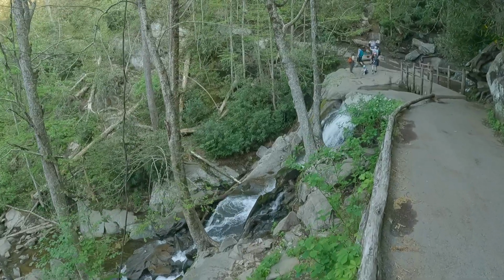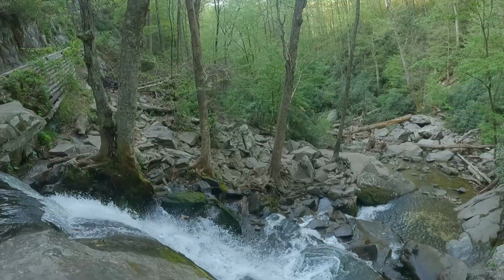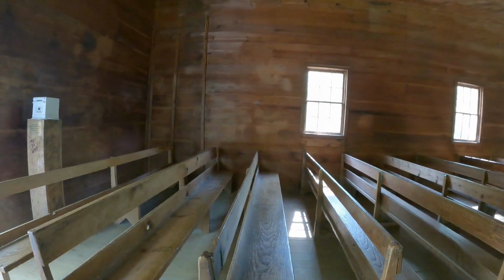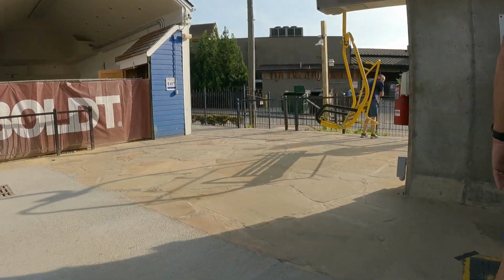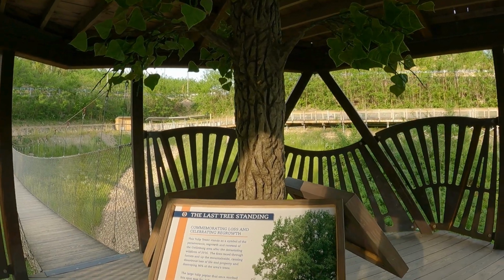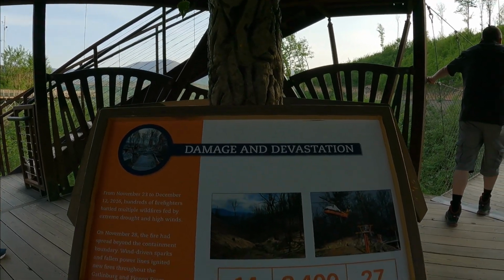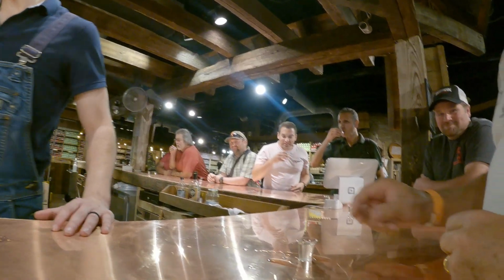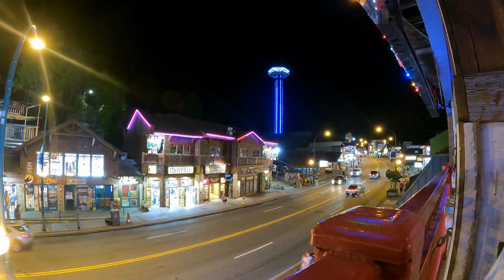RV Life: The GREAT SMOKY MOUNTAINS Day 1 / Cades Cove Scenic Loop / Whiskey Tasting In Gatlinburg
➡️Stan and Rhonda make it to The Great Smoky Mountains!  In this episode of Over The Hill Adventures, they continue their Faith Over Fear series and embark on a journey starting off at the Pigeon Forge/Gatlinburg KOA Holiday in Tennessee.  This will be home for the next 7 days as they explore what becomes their favorite National Park, The Great Smoky Mountains.

Come with Stan and Rhonda as they get to see bears in Cades Cove (closer than a mile away like in Yellowstone), hike to Laurel Falls, and spend an evening on the town exploring Gatlinburg, Tennessee!

🌄Over The Hill Adventures is about RV life, RV how-to's, and sharing our experiences with you as we travel in our Grand Design Imagine 2500RL.

Our goal is to encourage and inspire, not just those of us who are "over the hill", but everyone to get active and find YOUR new adventure. We look forward to being a part of your adventures!

~Stan and Rhonda💌

A FEW OF OUR FAVORITE RV ITEMS FOR OUTSIDE THE RIG

Valterra T58 Twist-On Waste Valve:
Brass Hose Splitter:
Camco 45 Degree Hose Elbow:
Camco 40044 TastePure Water Filter, (Pack of 2):
Valterra 20-Foot Dominator RV Sewer Hose Kit
Camco 43031 15ft Sidewinder RV Sewer Hose Support:
Valterra W01-9420 Drinking Water Hose 5/8" X 35' Blue:
BLACKSTONE 22 inch w/hood and stand
DOUBLE WIDE CAMPING CHAIR
CAMPING TABLE
CHAMPION 4650-Watt Electric Start Portable Gas and Propane Dual Fuel Inverter Generator
Generator Cover Waterproof
Neutral-Ground Bonding Plug

A FEW OF OUR FAVORITE ITEMS FOR INSIDE THE RIG

Adhesive Under Cabinet Paper Towel Holder
Wire Spice Rack
Three Pocket Hanging Storage Bags
Expandable Utensil Tray
Collapsible Dish Drying Rack
Spice Containers
Spice Rack
Razor Holders
Three Chamber Soap Dispenser In Shower
Compact Soap Dispenser in Bathroom

***A FEW OF OUR FAVORITE SPORTING GOODS***

*BIKE COVER
*BIKE RACK:
*Giro Women's Helmet

CAMERA GEAR ~
Sony Alpha A6600 Mirrorless Camera
GoPro Hero 9 Black Waterproof Action Camera Bundle

*We are a participant in the Amazon Services LLC Associates Program, an affiliate advertising program designed to provide a means for us to earn advertising fees by linking to Amazon.com and affiliated websites.